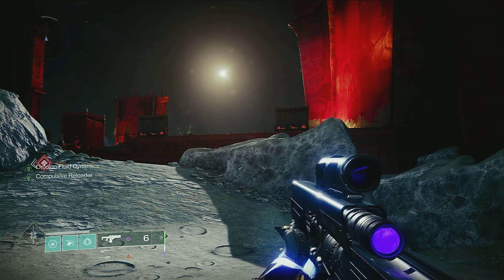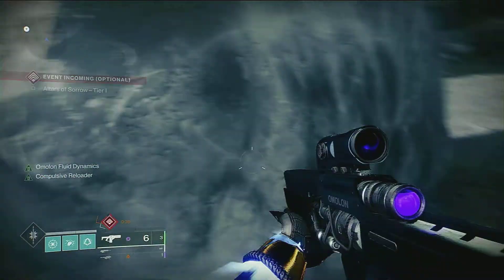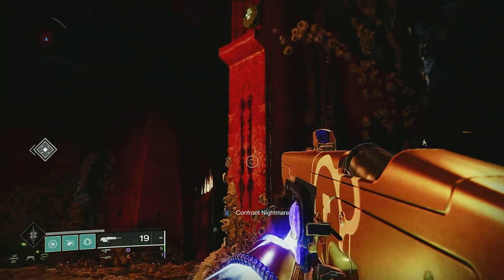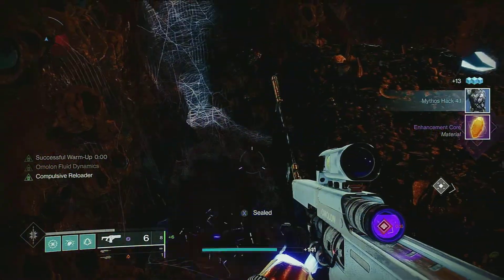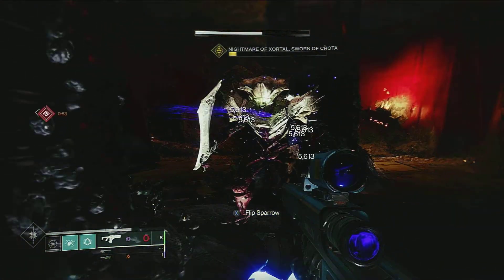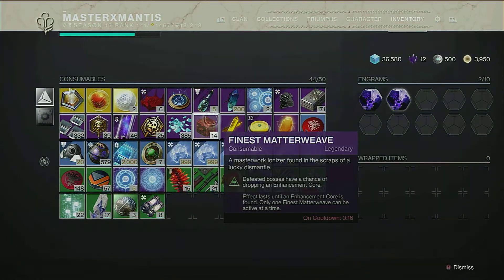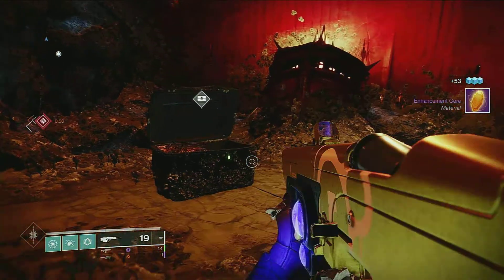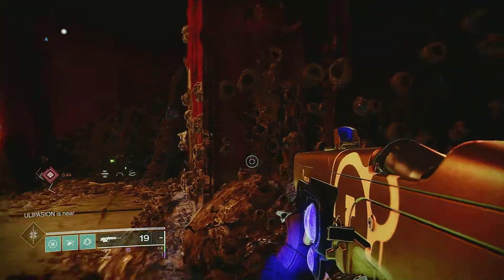Leveling Farm for other characters + enhancement core farm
Nice little farm on the moon i came across. Works pretty good. Fast leveling! Will work until reset on 4/19/22. Recorded 4/14/2022